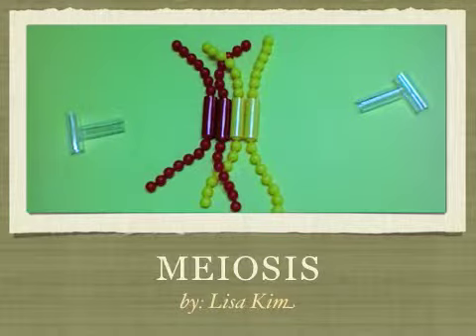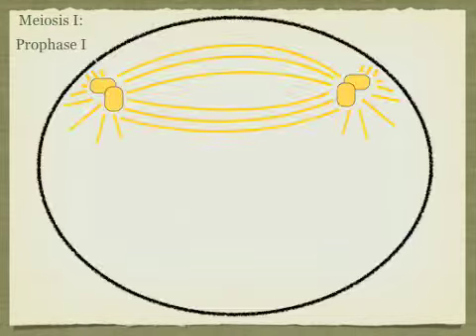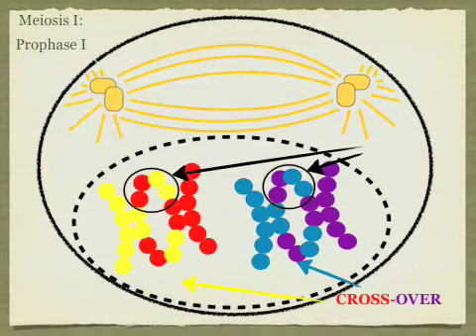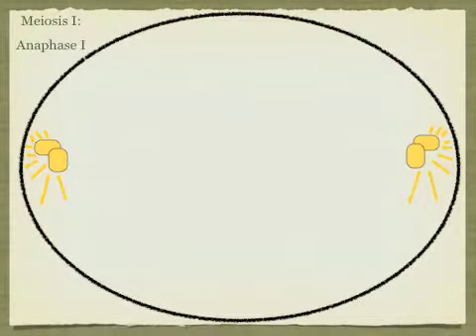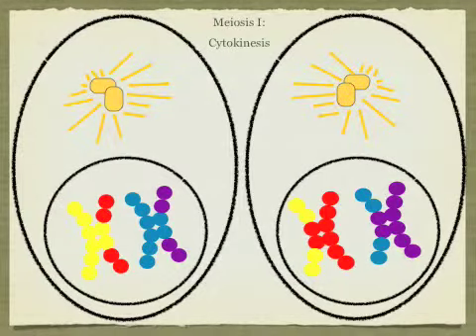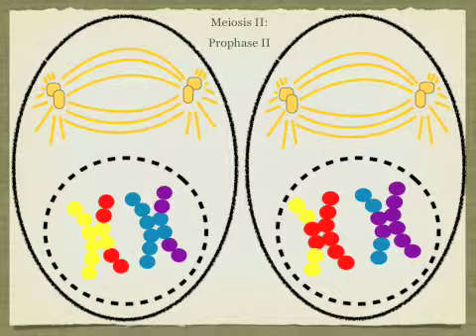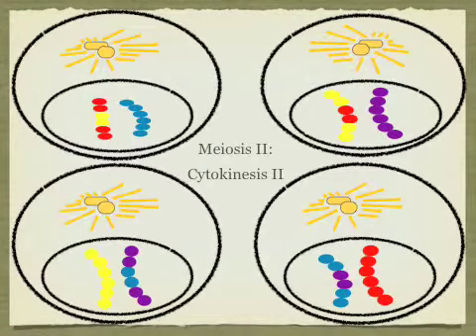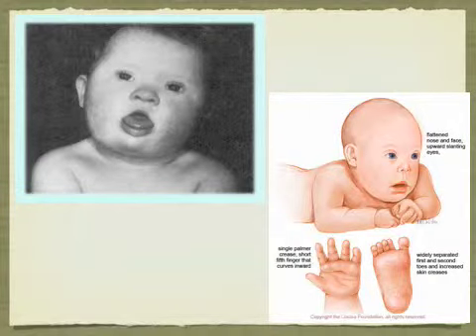Meiosis Video Essay By Lisa Kim